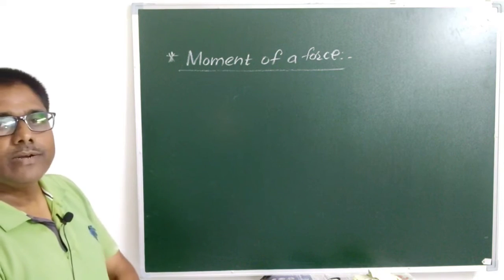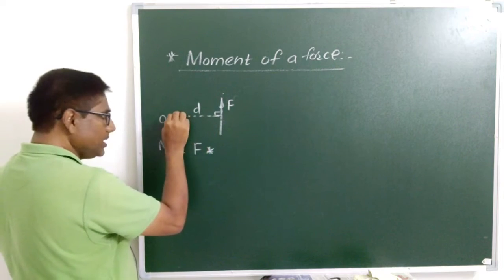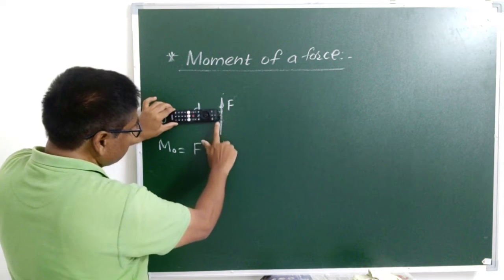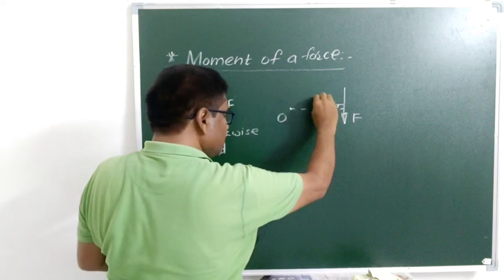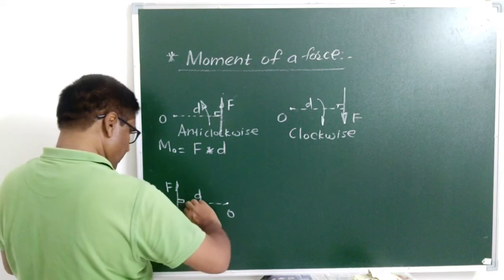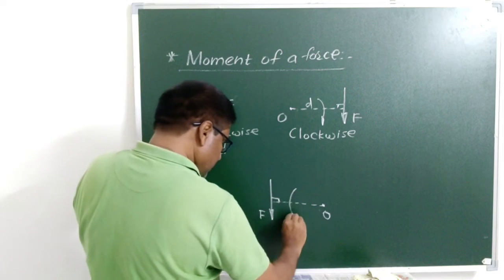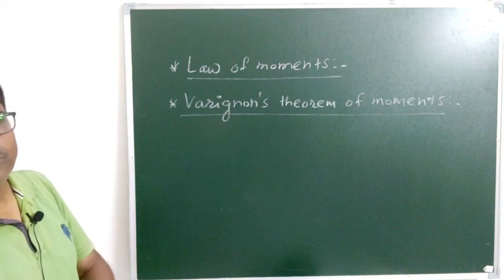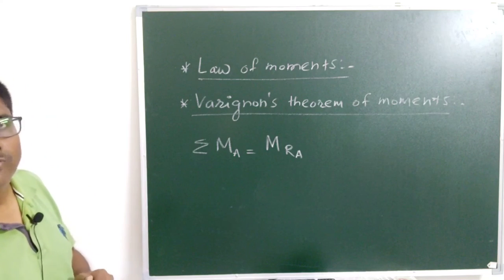Moment Of Force